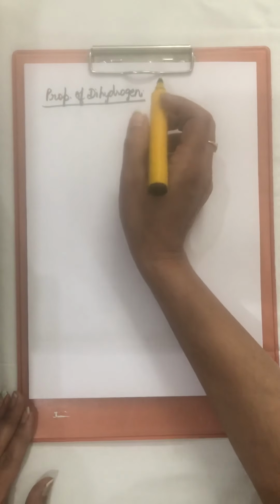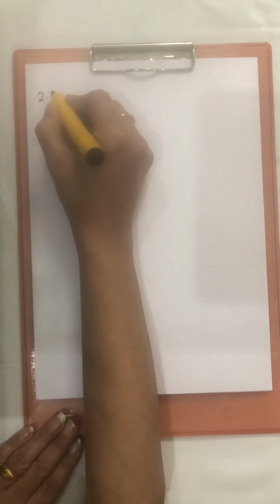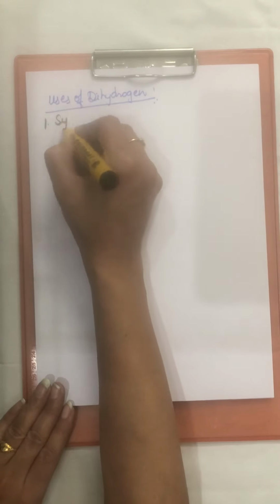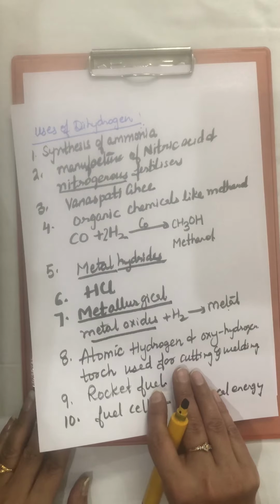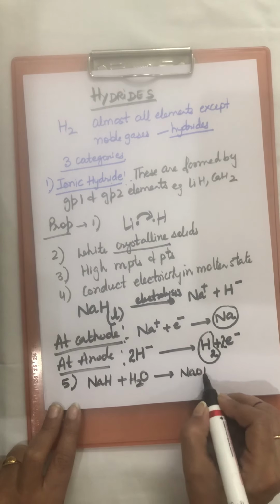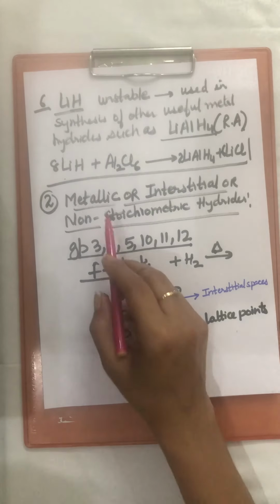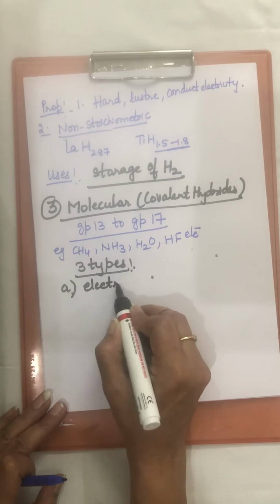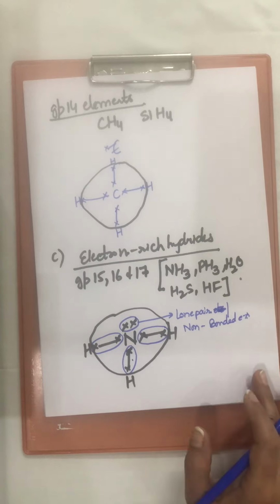Class 11Hydrogen(Module 2)